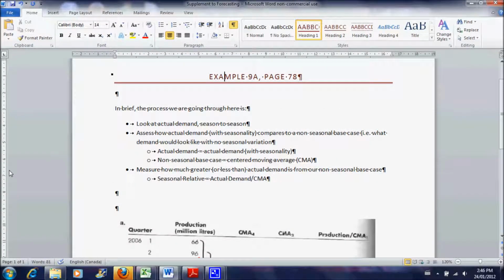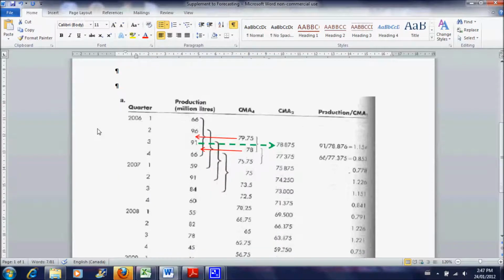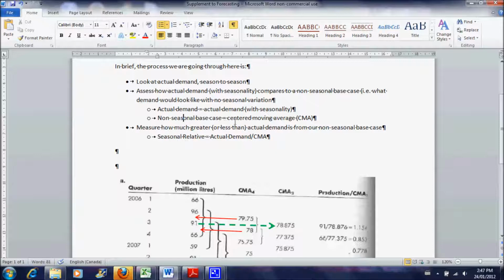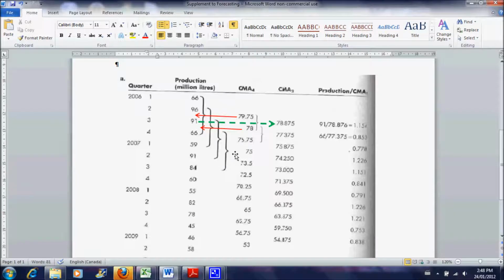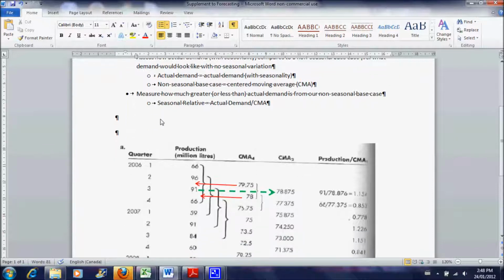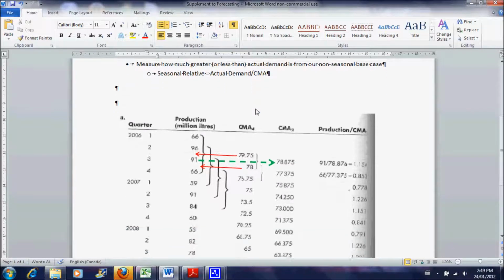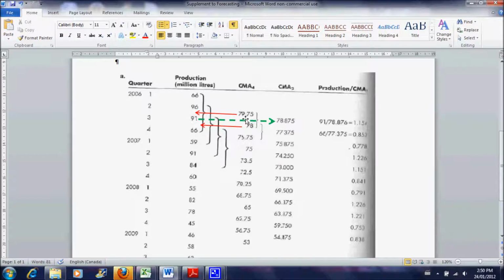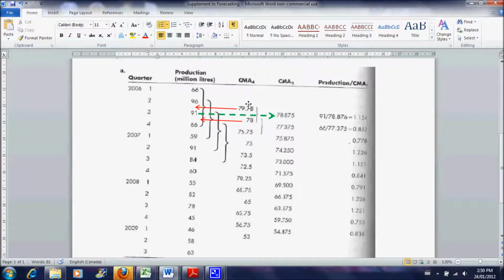Forecast - seasonality supplement.wmv